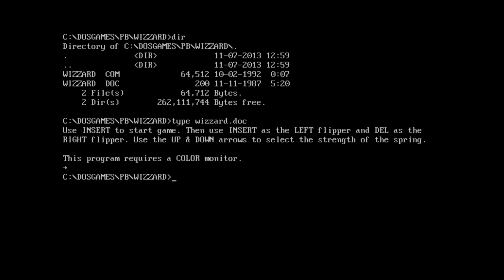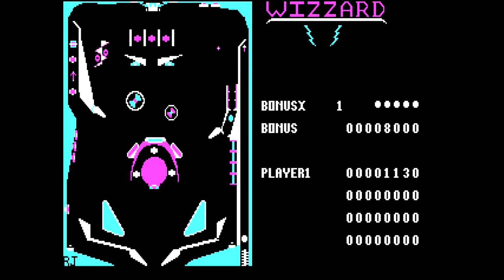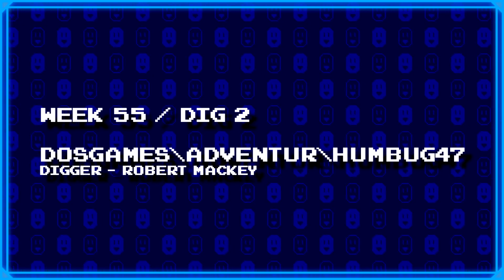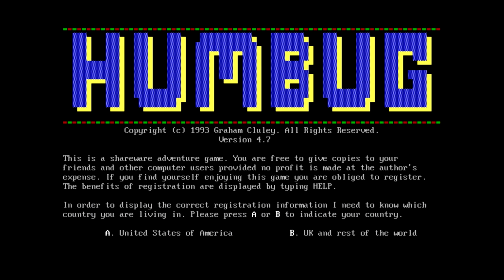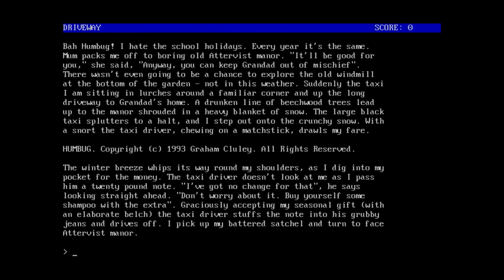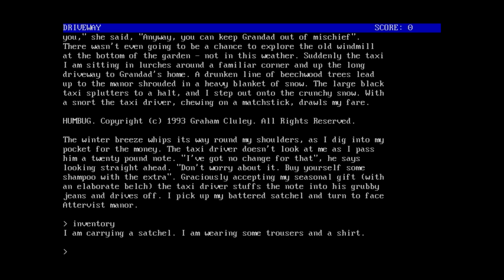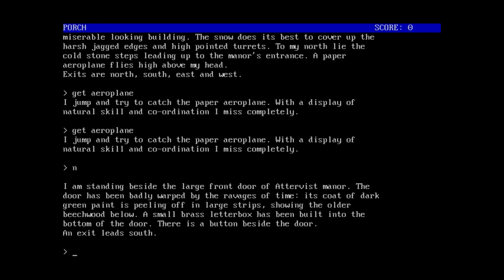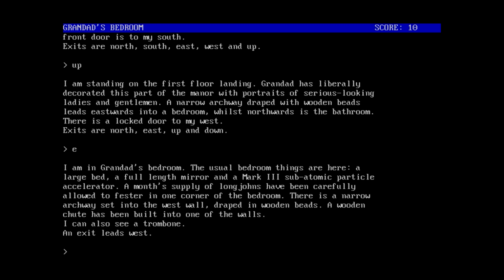Shovelware Diggers #55 - It's Only a "Mark II"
This week we start off with a well-made Pinball Construction Set table, move on to a fairly average text adventure, then finish things off with another piece of warez. (Anyone keeping count how much warez we've uncovered so far?)

This Week's Digs:
- DOSGAMES\PB\WIZZARD
- DOSGAMES\ADVENTUR\HUMBUG47
- DOSGAMES\ARCADE3\SGOOSE